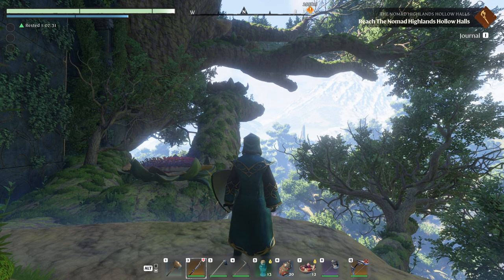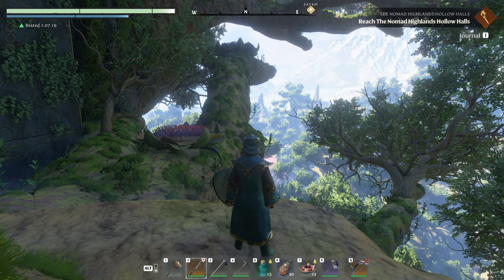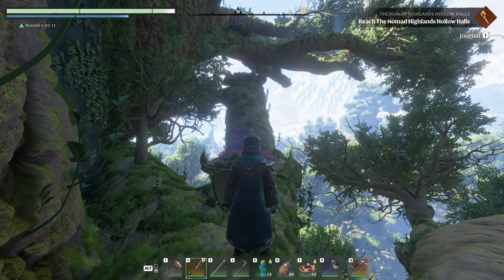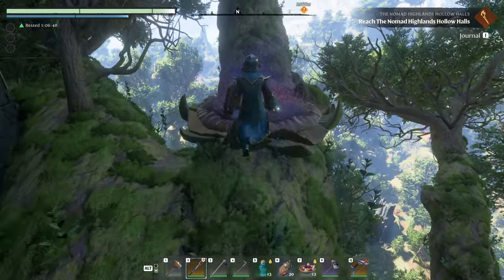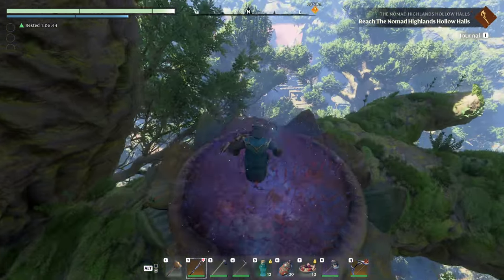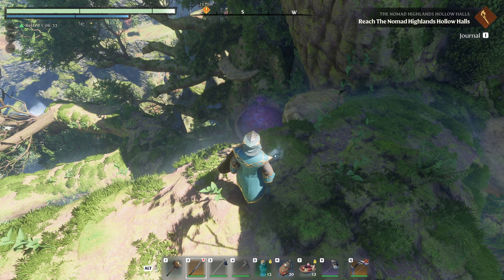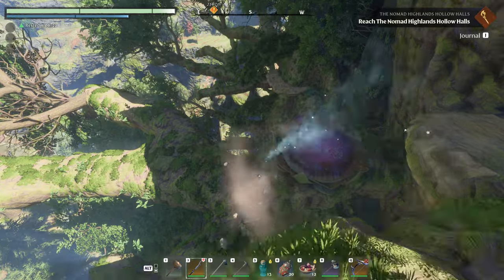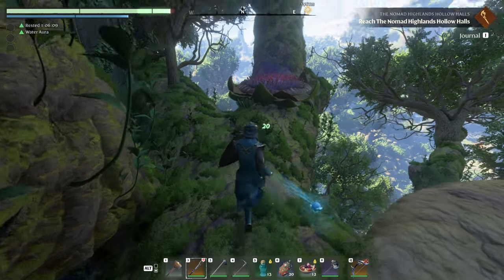Enshrouded Tips | How To - Bouncy flowers [EASYMODE]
Enshrouded gameplay with DeLindsay. Today I'm going to show you how I personally deal with the bouncy Flowers in the Ancient Spire of Blackmire and hopefully it'll help you to better navigate them.